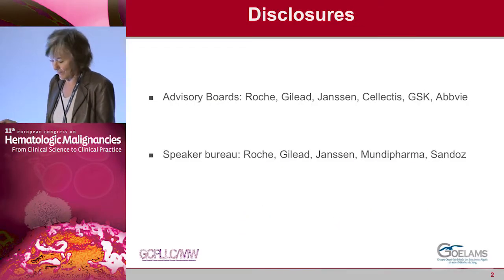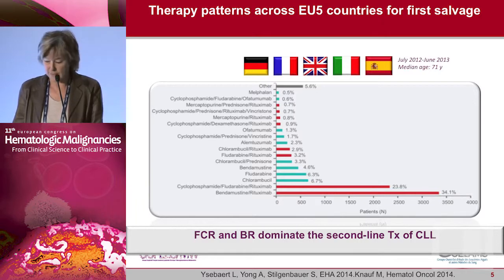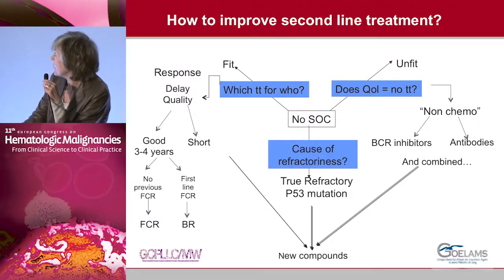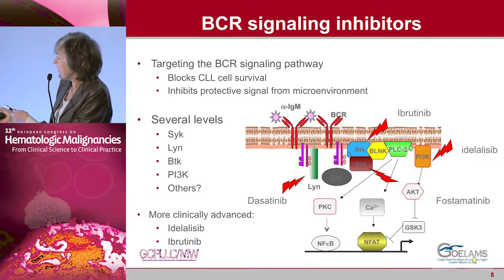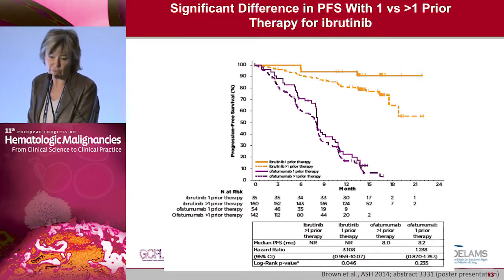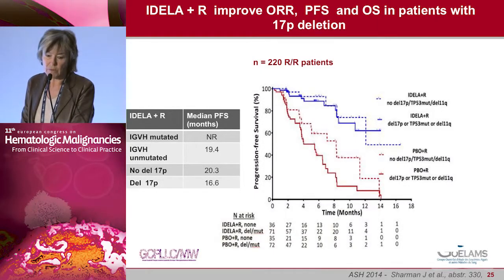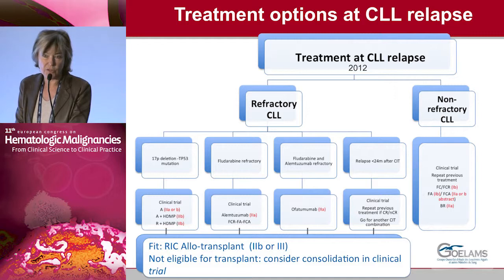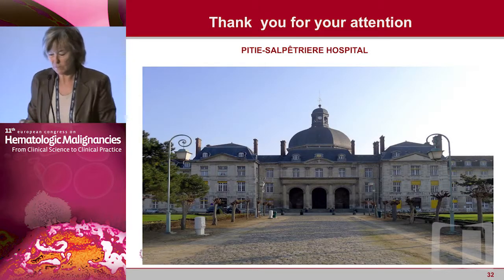Treatment Strategies for Relapsed/Refractory CLL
Filmed on location in Barcelona, Spain during the 11th European Congress on Hematologic Malignancies, this webcast is part of a series that provides cutting-edge updates and expert perspectives on the diagnosis and management of hematologic malignancies, including multiple myeloma, chronic lymphocytic leukemia, and Hodgkin's and non-Hodgkin's lymphomas. By combining stimulating didactic sessions, interactive panel discussions, and lively debates by internationally renowned specialists, presentations from this Congress supply healthcare professionals with the information they need to optimize care and outcomes for their patients with hematologic malignancies.

In this presentation, Dr. Veronique Leblond examines current treatment strategies for relapsed/refractory CL.L